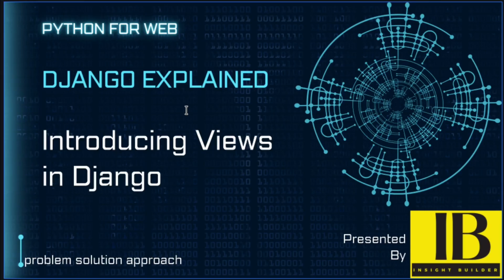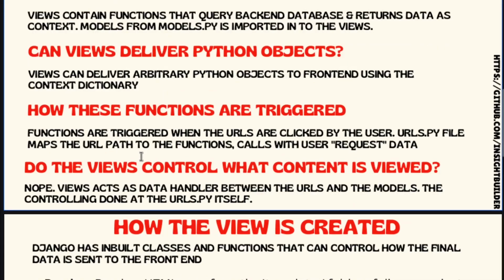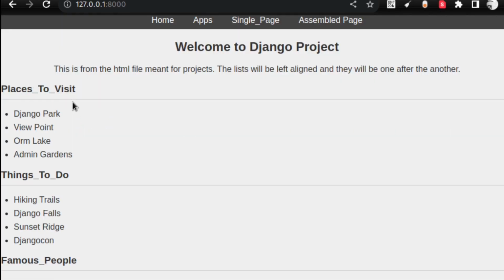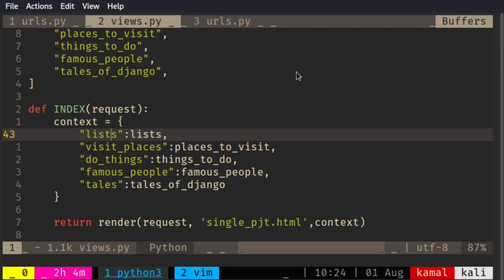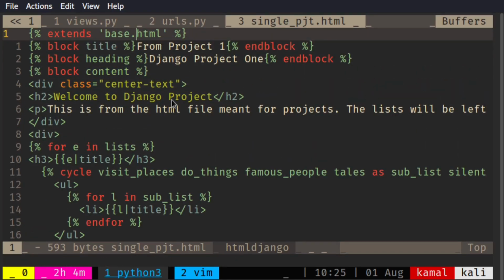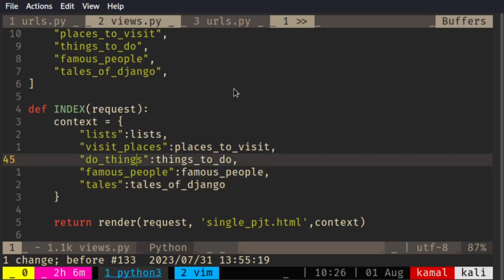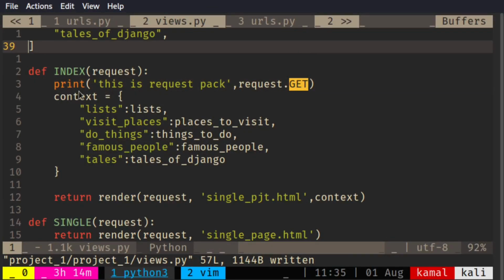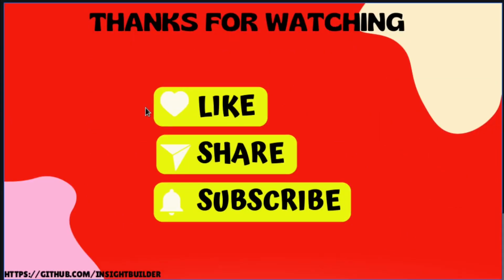Django Explained: Introducing Views in Django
Once the user request is routed the Django server has to build a response and return back. Views does the work of collecting the data from the database by querying the models and then responding with the context. Views additionally support to render the html pages using the Render Function.